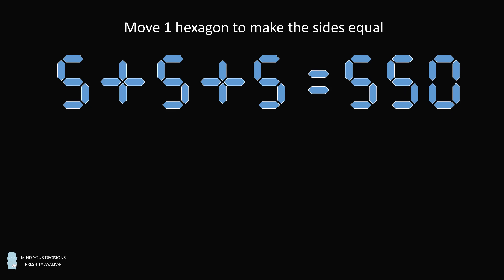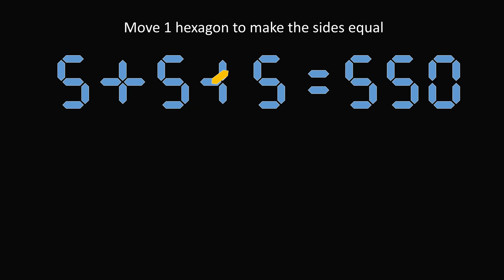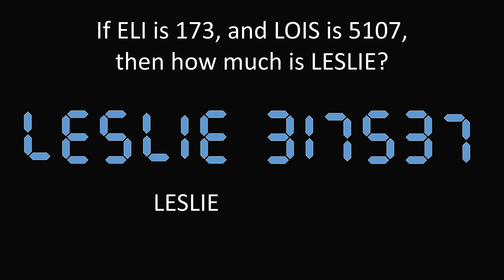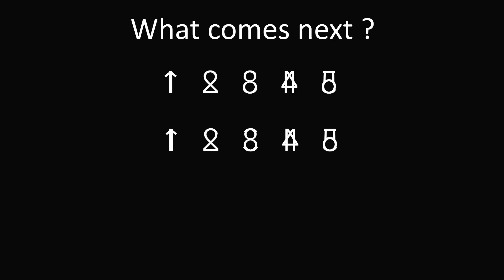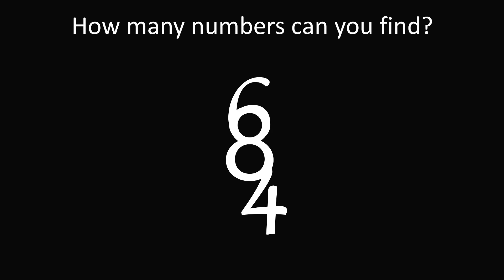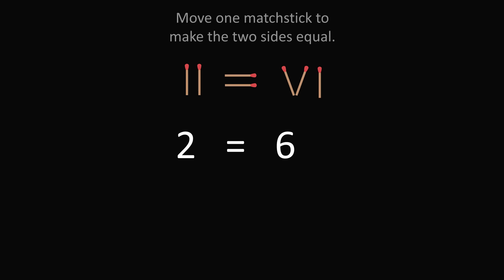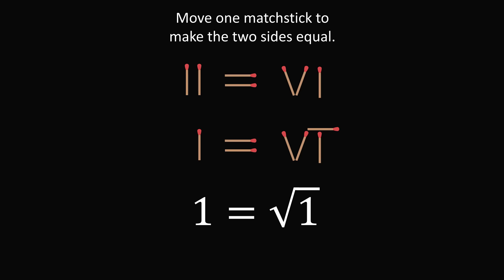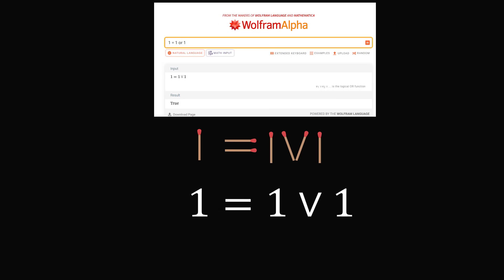6 'Impossible' Puzzles Only A 'Genius' Can Solve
If you can solve these, you just might be a genius ;)

0:00 puzzle 1
1:39 puzzle 2
2:42 puzzle 3
3:46 puzzle 4
4:33 puzzle 5
5:26 puzzle 6

2017 Shorty Awards Nominee. Mind Your Decisions was nominated in the STEM category (Science, Technology, Engineering, and Math) along with eventual winner Bill Nye; finalists Adam Savage, Dr. Sandra Lee, Simone Giertz, Tim Peake, Unbox Therapy; and other nominees Elon Musk, Gizmoslip, Hope Jahren, Life Noggin, and Nerdwriter.